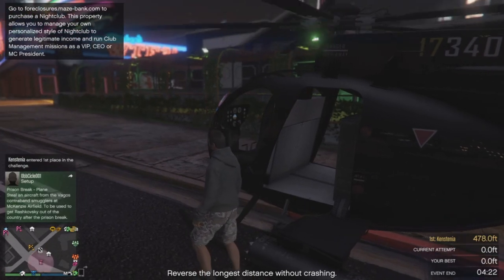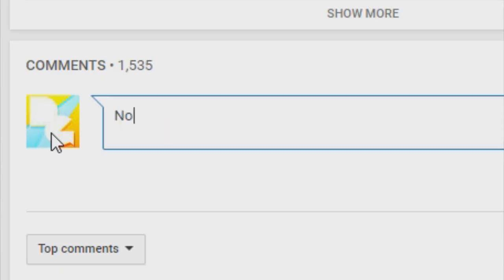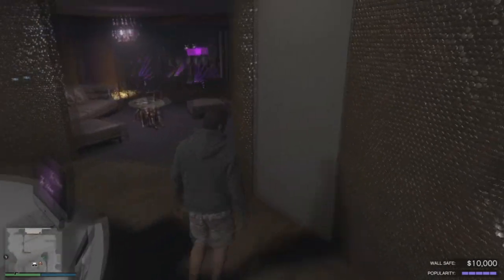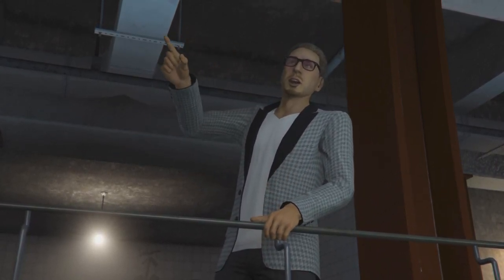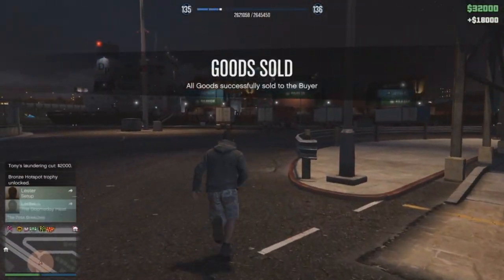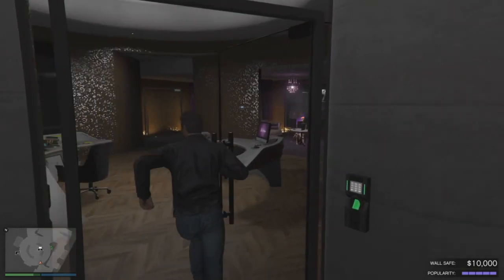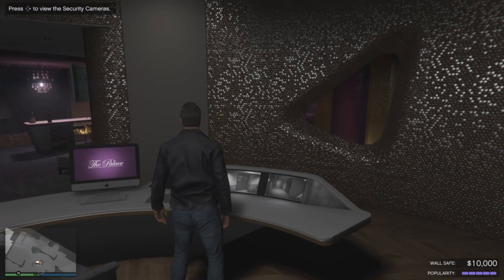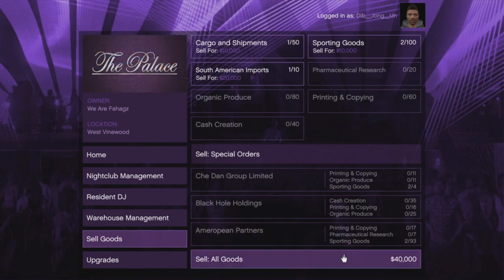Should you Buy a Nightclub in GTA 5 Online?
Should you Buy a Nightclub in GTA 5 Online? ( GTA 5 After Hours DLC) With the New GTA 5 DLC out with all new stuff one main thing is the new Nightclubs that has been introduced to GTA 5 online. This video I talk about what you can do with a nightclub in GTA 5  and how to make money with the nightclub and if it's worth buying in GTA 5.

GTA 5 Online: How to get a Solo Public Lobby Session and Make Money fast and Easy from CEO Missions PS4